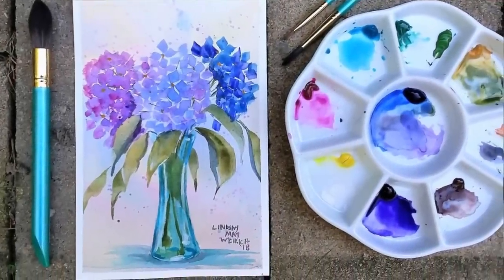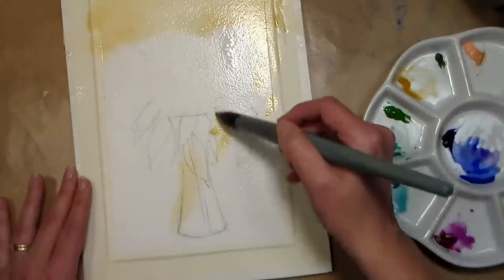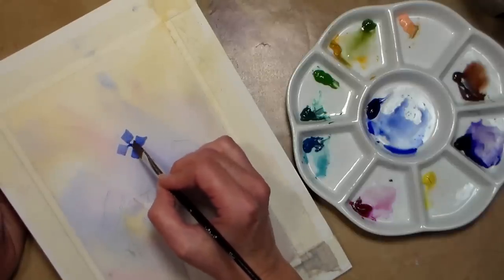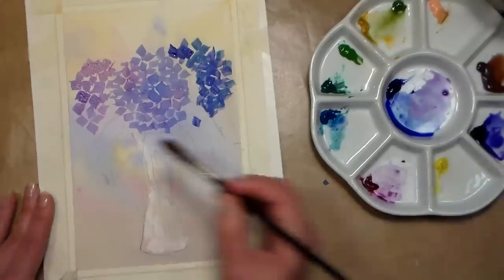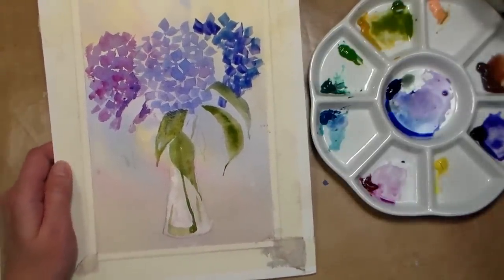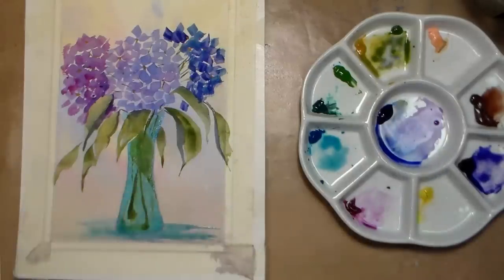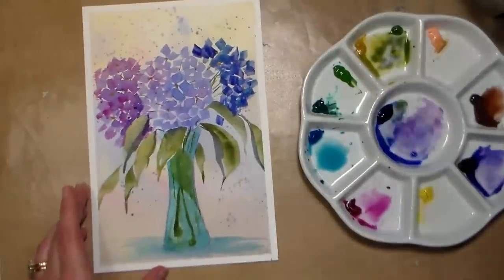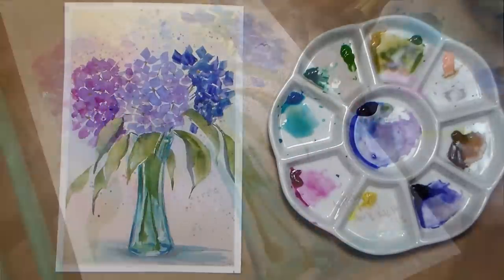How To Paint Hydrangea Flowers Beginner Watercolor Tutorial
Watercolors (JoiArt)

Brushes 1/2" or #7 flat, #6 round (included in JoiArt watercolor set)

Watercolor Paper (6"x9" Bee)